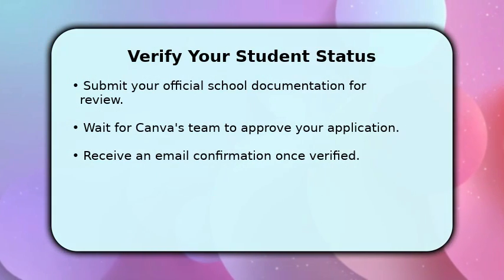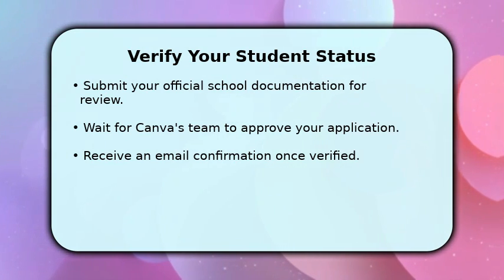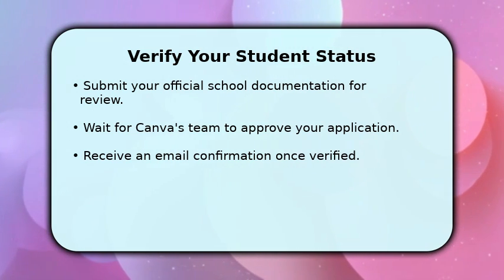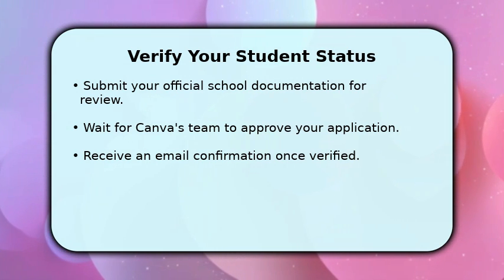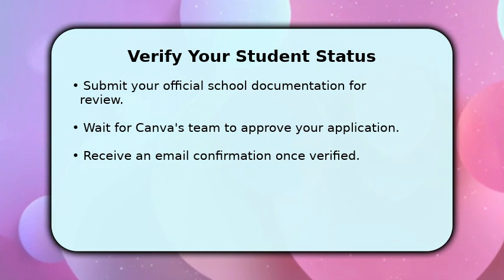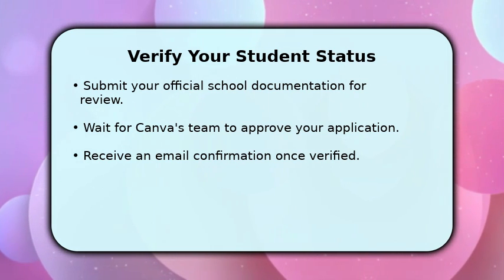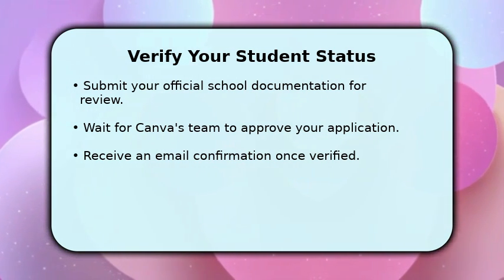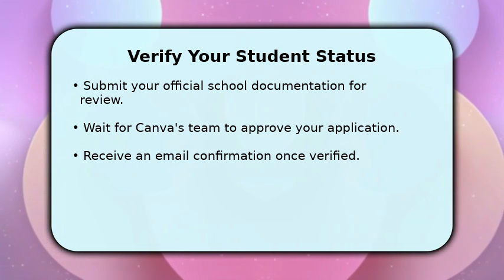How To Login Canva Student - Easy Guide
Are you a student looking to access Canva's design tools? In this easy-to-follow guide, we'll walk you through the step-by-step process of logging into your Canva student account. From navigating to the login page to troubleshooting common issues, we've got you covered.